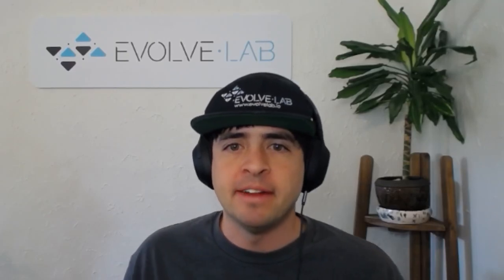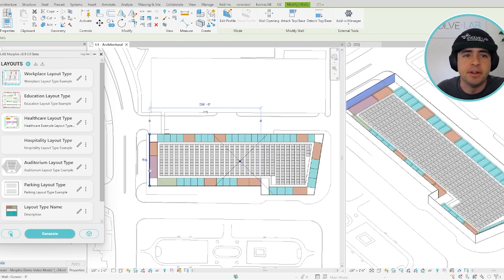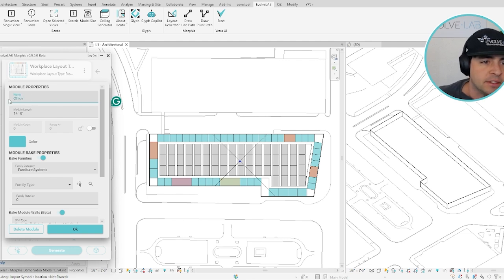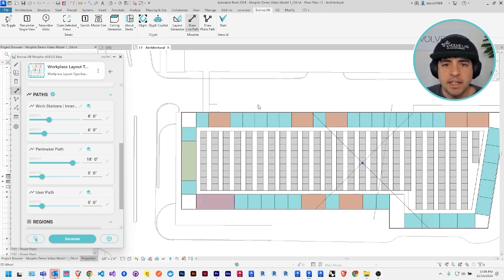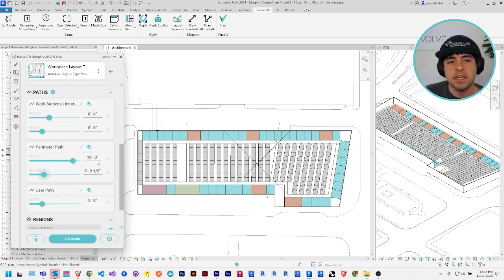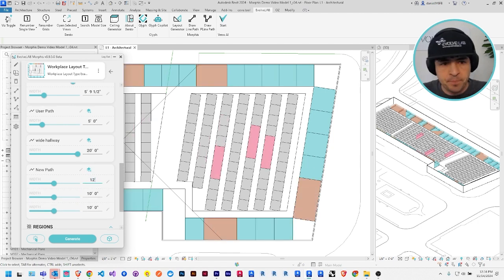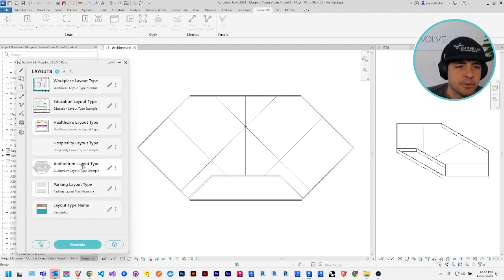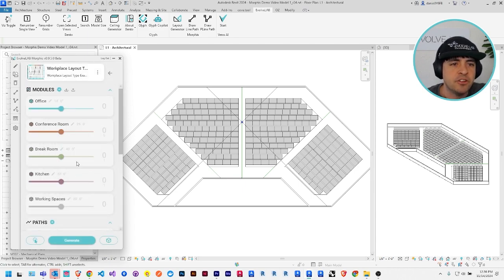Getting Started With Morphis From EvolveLAB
Explore the power of Morphis, EvolveLAB’s generative design co-authoring tool that transforms architectural space planning. Working seamlessly inside Revit, Morphis enables designers to create parametric modules and optimize paths of travel with ease. Discover how this innovative tool accelerates workflows, enhances collaboration, and brings your architectural visions to life.